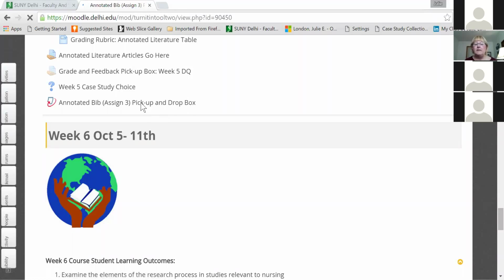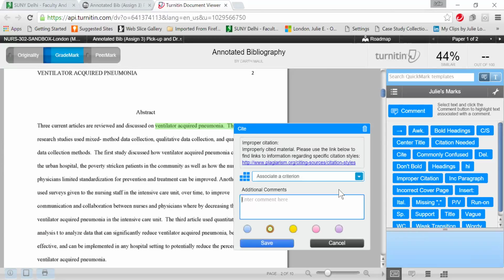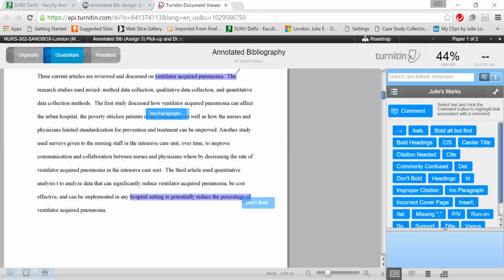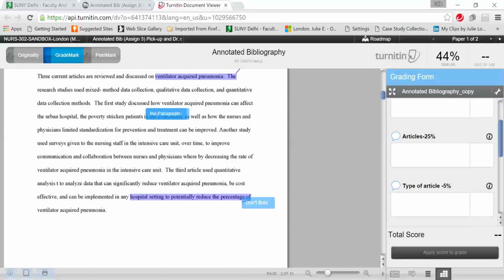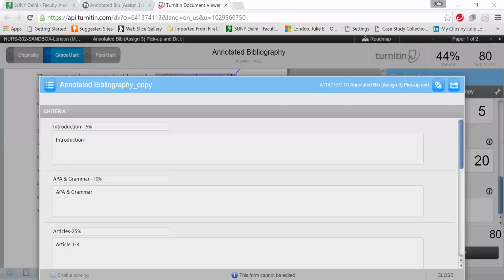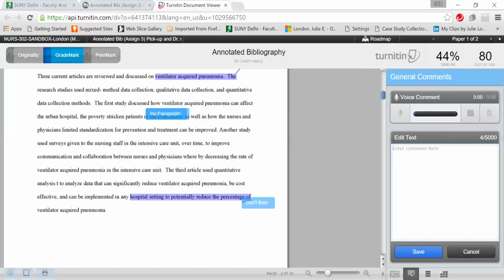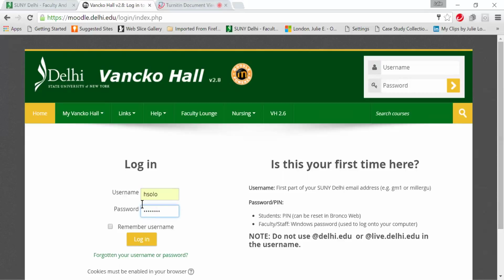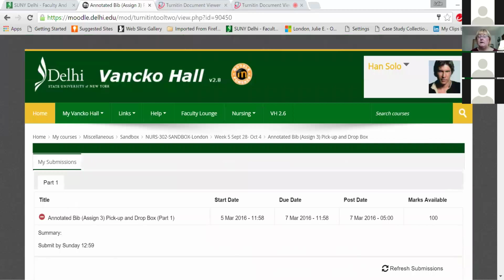Julie London "Is GradeMark for You" presented by SUNY Delhi FSPDC March 2016